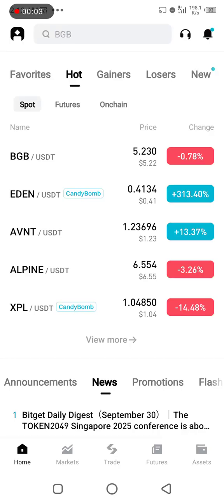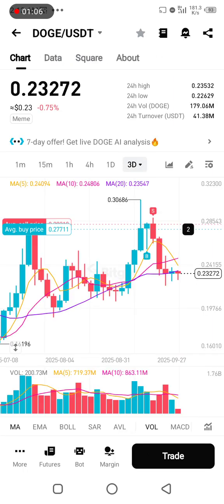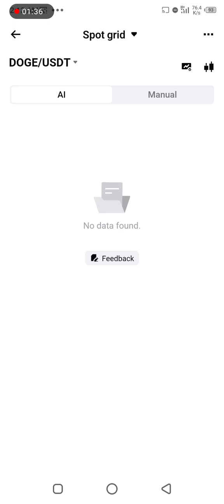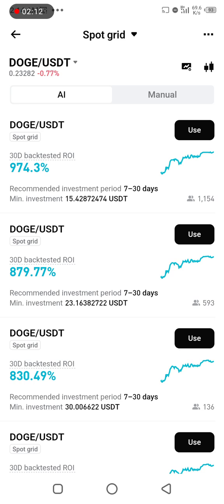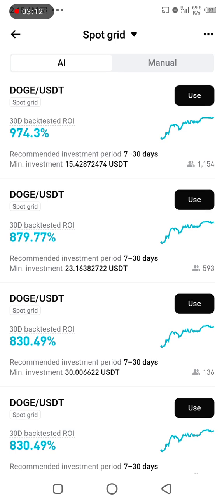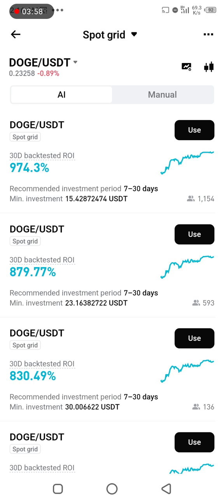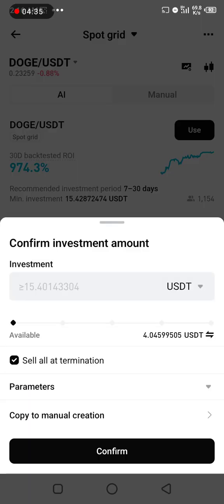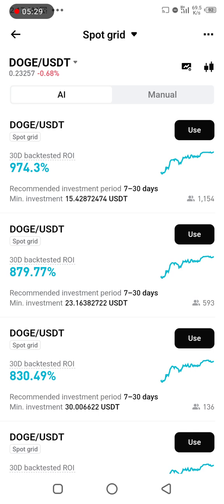Making money via Bot(AI) in crypto.. easily.Part1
Rich Erondu teaches you easy way to set up Free Bot(AI) that makes you profits in crypto even if you are a newbie, follow this tutorial and you start earning